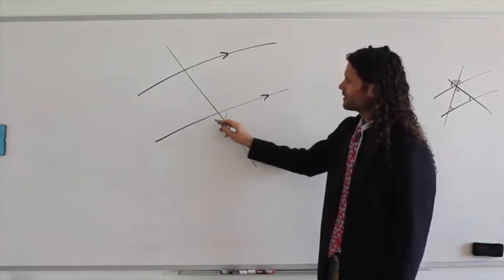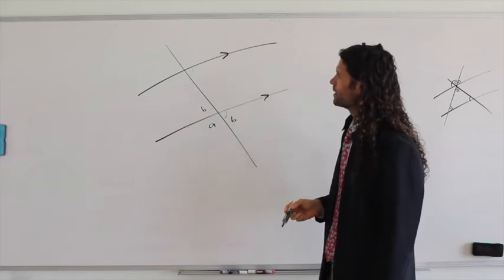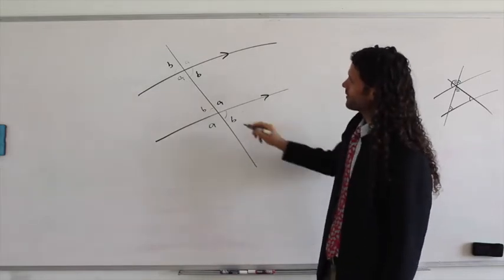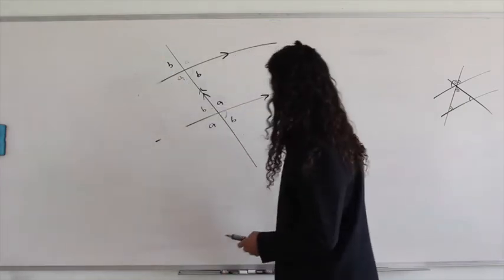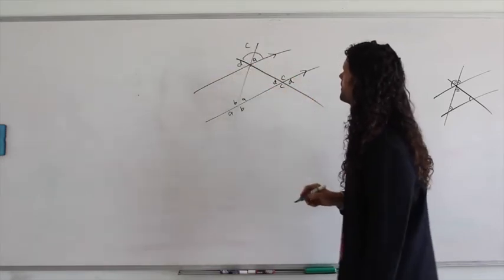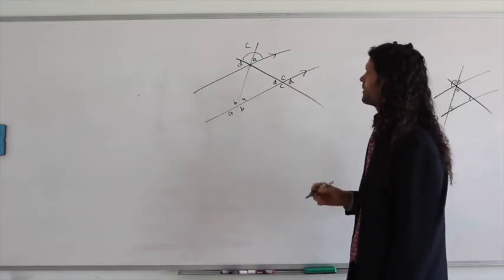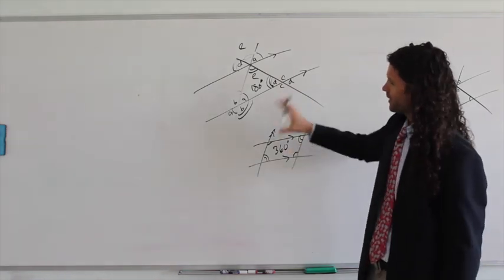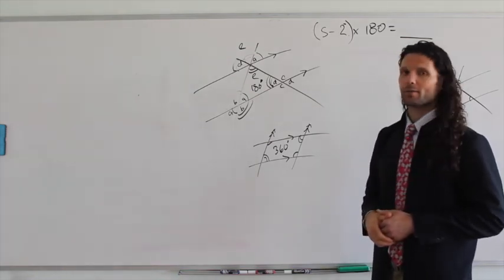Geometry: Plane Logic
This video discusses one of the simplest relationships in geometry - parallel lines cut by a transversal. Proofs for congruent angles are given informally. Using similar logic, we also look at parallelograms and triangles, and their internal angle sums.